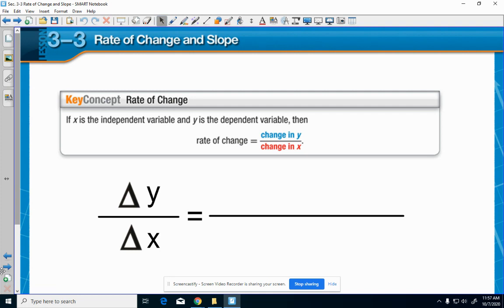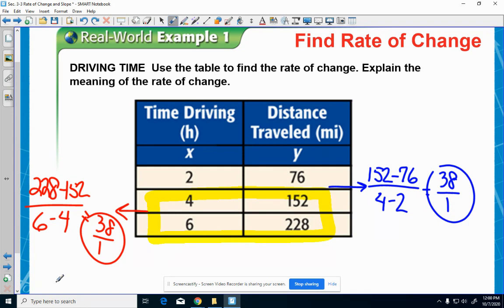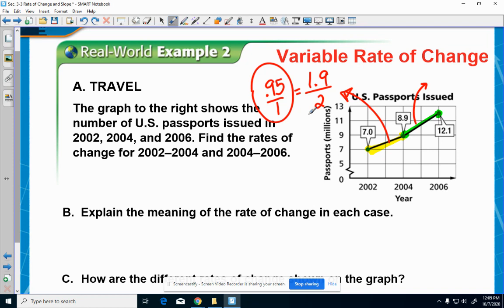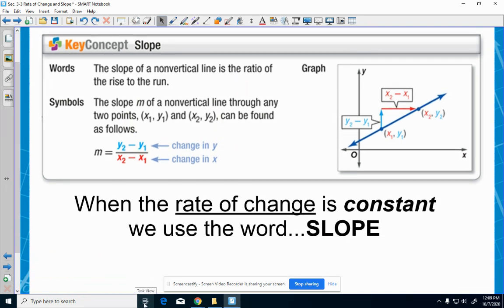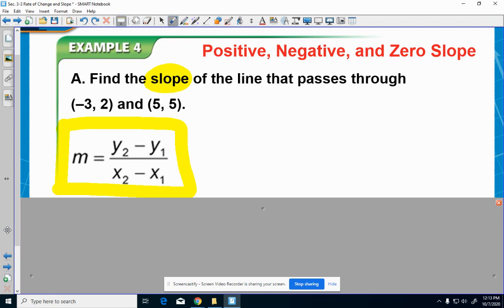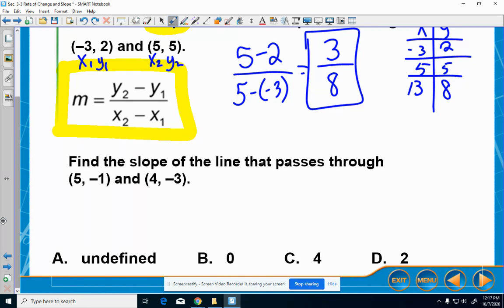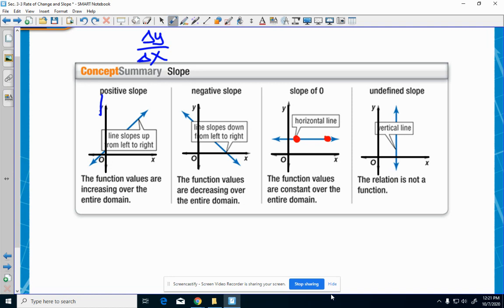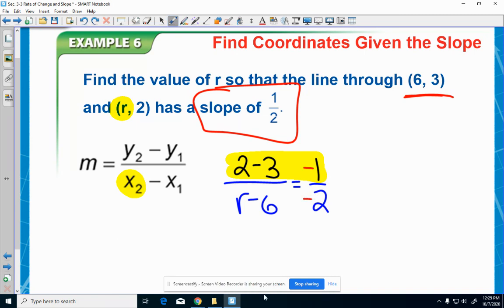Sec. 3-3 Rate of Change and Slope